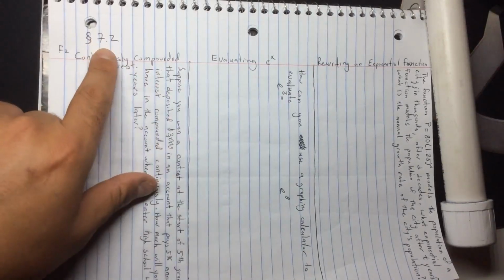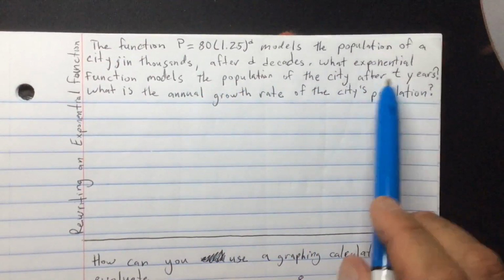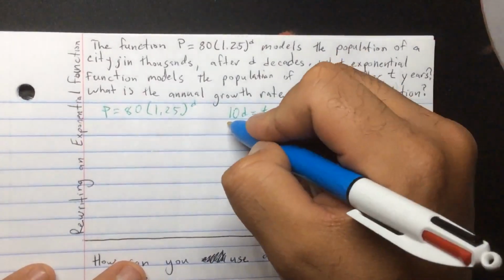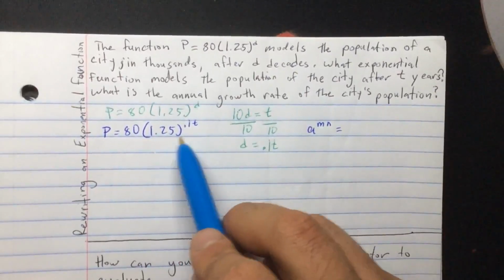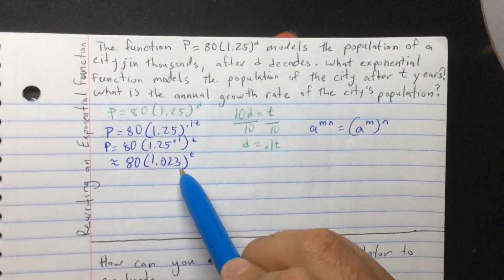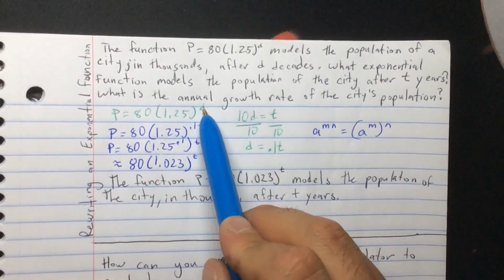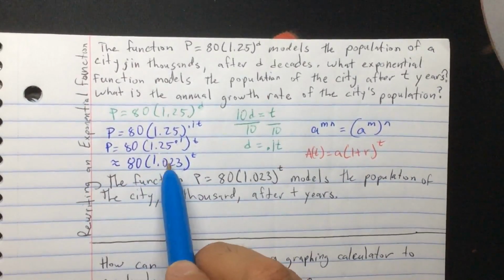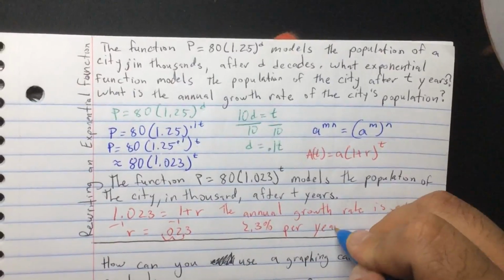§7.2 Rewriting an Exponential Function - Part 1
Math
§7.2 Rewriting an Exponential Function 2nd Foldable Part 1